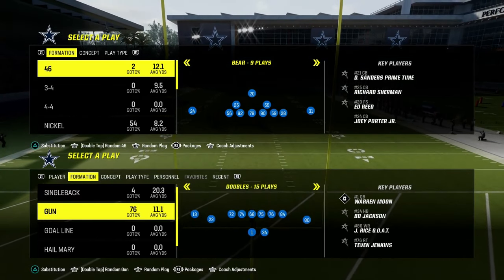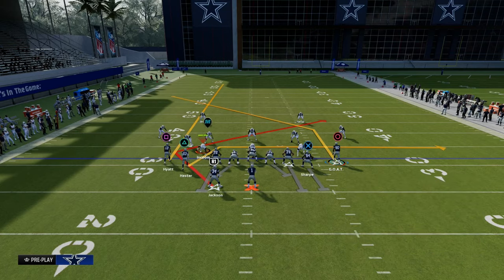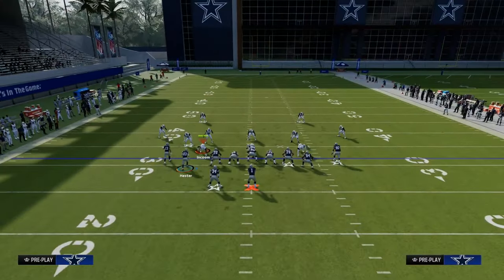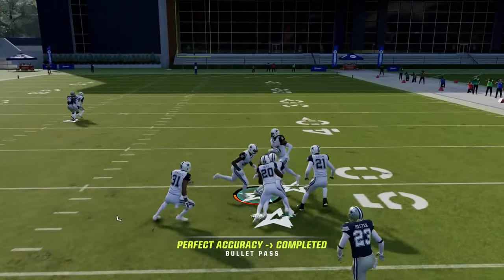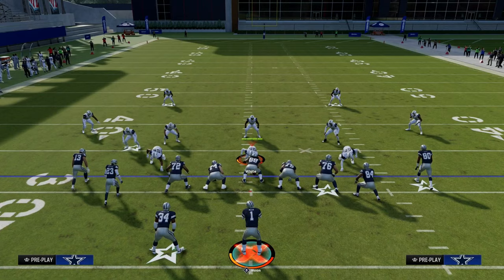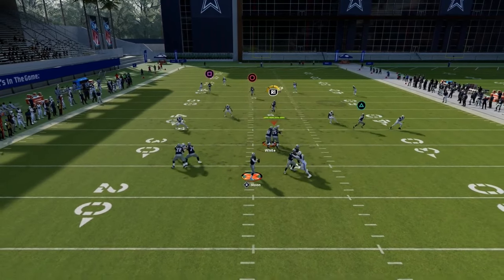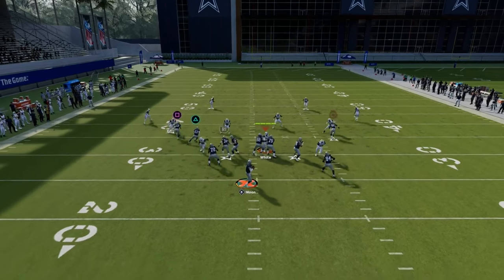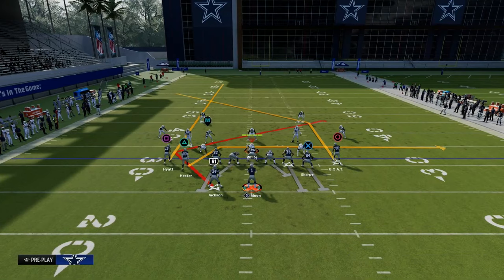This Is The BEST Offense In Madden 24